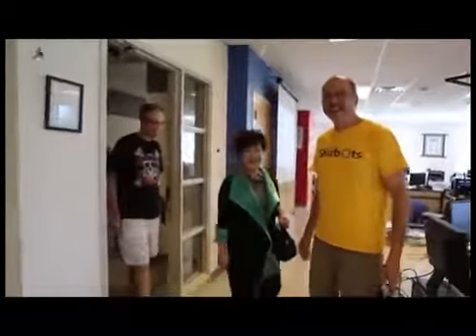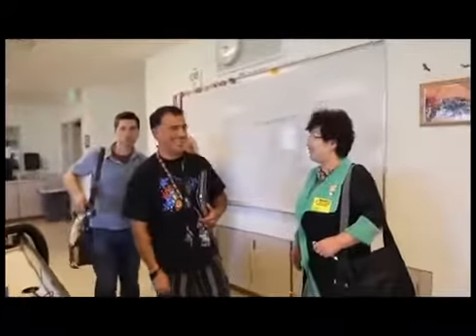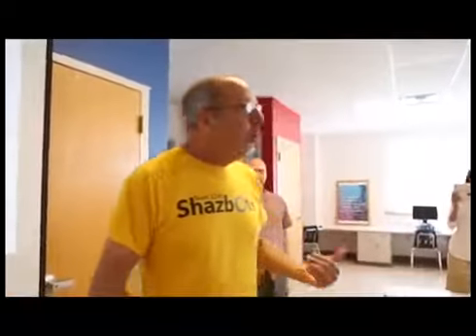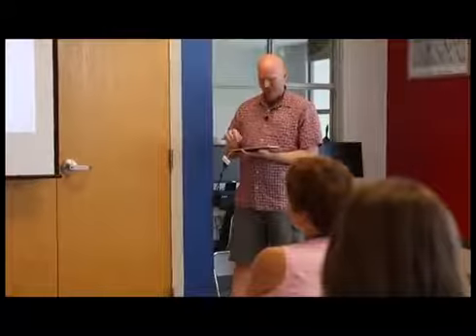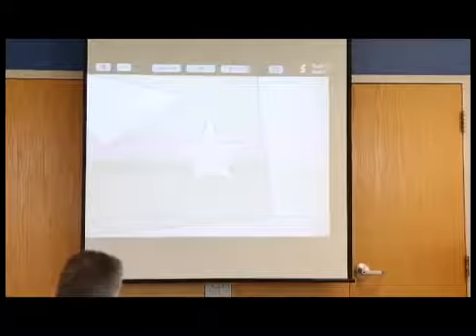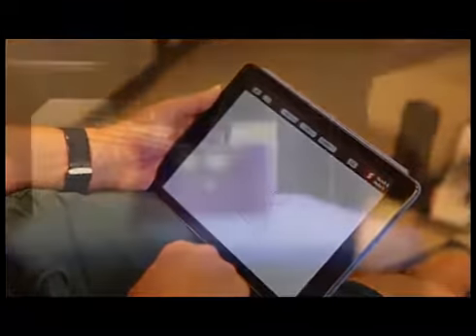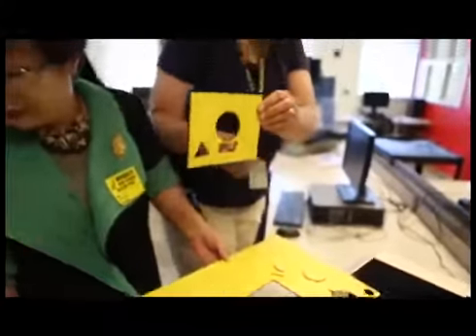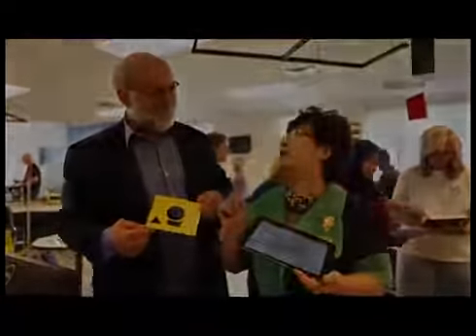박영숙교수의 미래예측[미래뉴스]미국덴버 인터뷰 Shazbots 3D Printer 모나크고등학교 2015. 5. 20.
미래학을 배워야 하는 이유는 과거를 통해 미래를 예측하고 바꿀 수 있기 때문이다. 과거는 바꿀 수 없지만 모든 교과목에 역사를 배우는 이유다.  역사를 기반으로 미래학을 교과목에서 가르쳐야만 한다. 세계일반인공지능협회, 오픈코그, 세계미래회의, 유엔미래포럼, 테크케스트글로벌, 다빈치연구소 등의 한국대표이며, 이화여대 디자인대학원 미래예측, 연세대 생과대 실내건축학과 미래예측교수가 알려주는 미래이야기